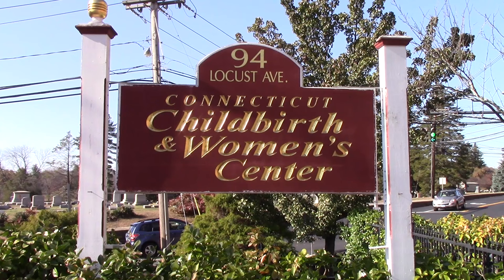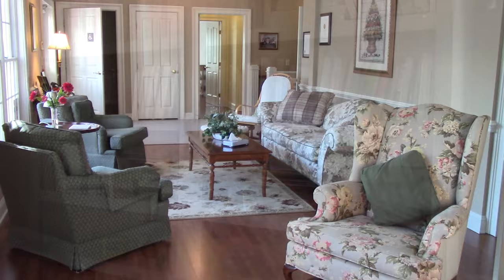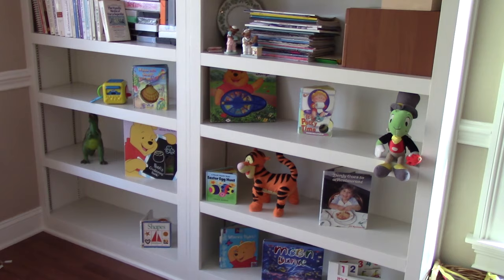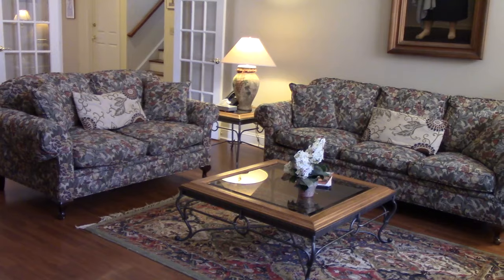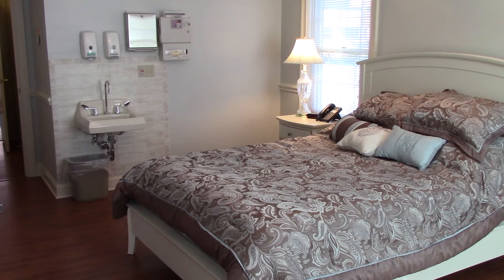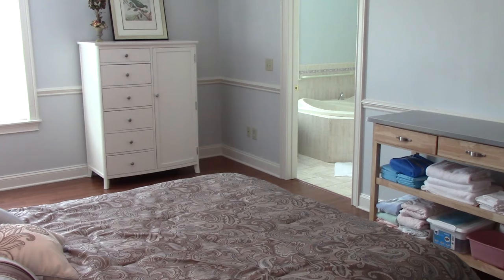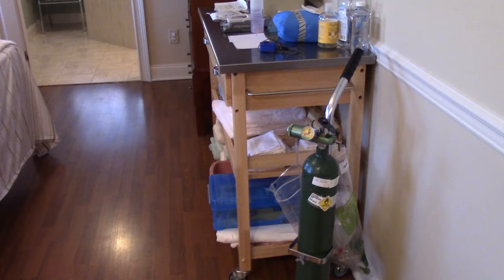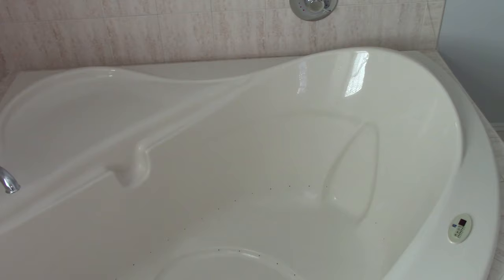Connecticut Childbirth & Women's Center Tour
Guided tour of the birth center by CT Childbirth & Women's Center's Midwifery Director. The Danbury birthcenter is the only CABC accredited birth center in Connecticut. We offer nitrous oxide or waterbirth and specialize in natural birth methods including hypnobirthing and bradley childbirth. We love working with doulas. See the birth rooms, tubs, and learn about midwives who provide care in an out of hospital home-like setting.